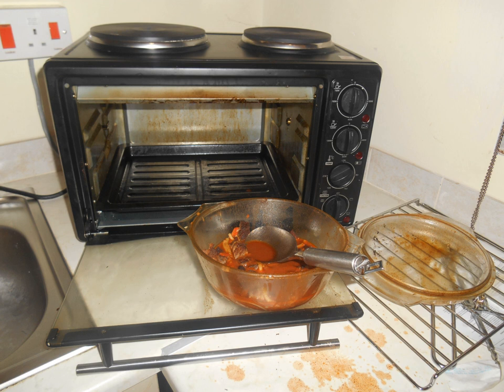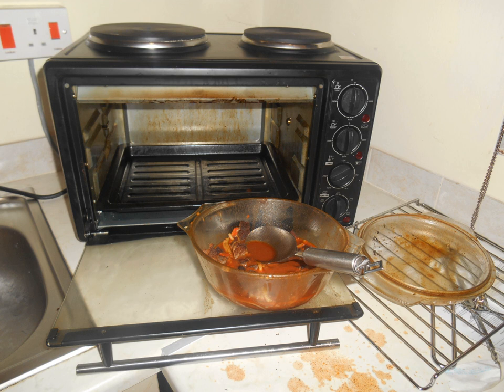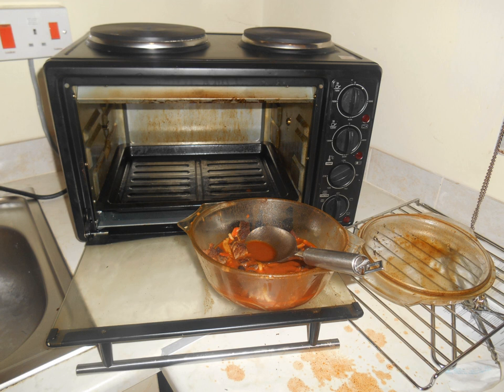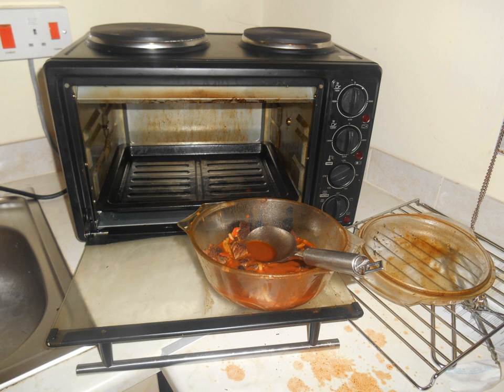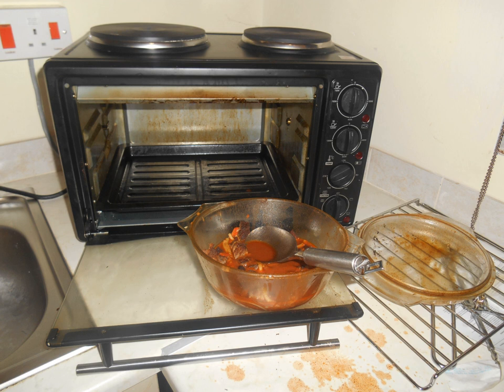Bachelor griller | Wikipedia audio article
This is an audio version of the Wikipedia Article:
Bachelor griller

00:00:46 1 History

- Socrates

SUMMARY
A bachelor griller, mini oven or mini kitchen is a countertop kitchen appliance about the size of a microwave oven but instead can grill, bake, broil or roast food. It generally incorporates one or two heating elements at the top and bottom of the appliance, has one or two hobs (American English: burners) on the cooktop, or a ceramic hotplate, and may incorporate a rotisserie.It can be used to fry, bake and grill (American English: broil) foods. Recipes can be found at various websites. It is an alternative to reheating prepackaged meals in a microwave oven.Modern bachelor grillers have controller knobs to control cooking temperatures. These are steadystates, a combination of a potentiometer and a thermostat, which ensure that the temperature stays stable.